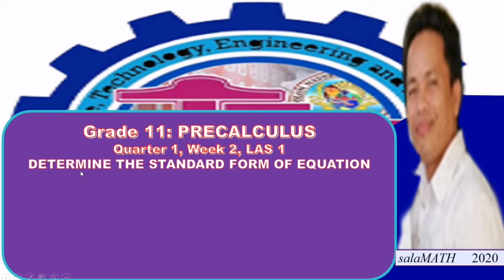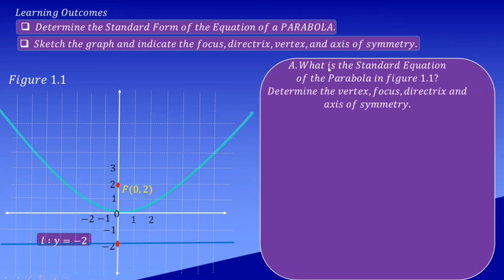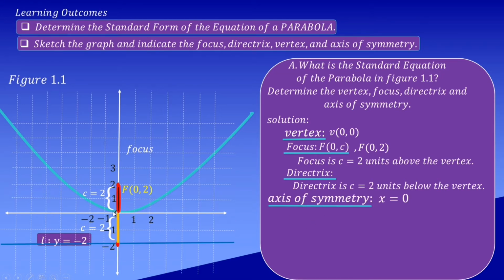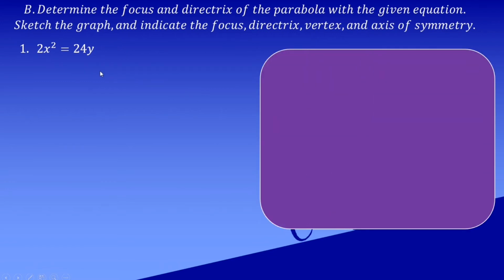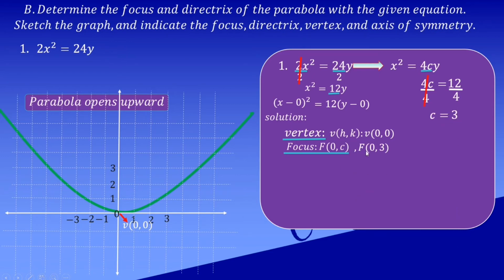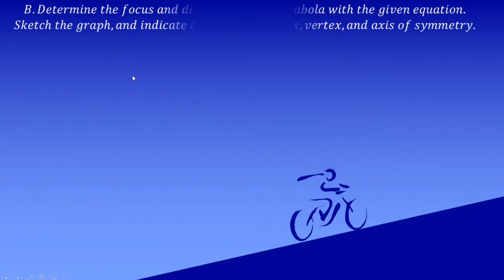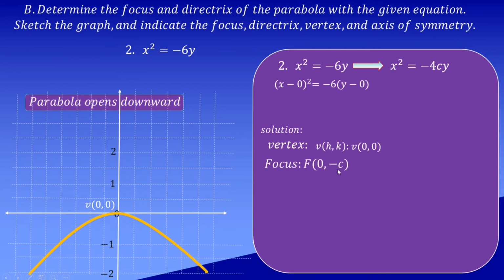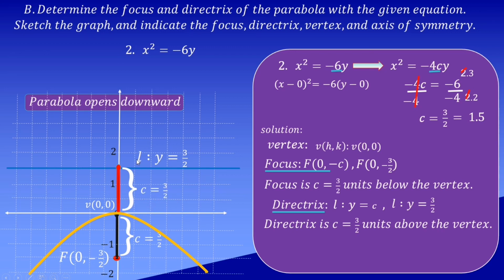PARABOLA @v(0, 0)//DETERMINE THE STANDARD FORM OF THE EQUATION //GRADE11 PRECALCULUS //Salamath2020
Determine the Standard Form of the equation of a PARABOLA @ (0,0).
Features of the Graph of a Parabola
1. Vertex
2. Focus
3. Directrix
4. Axis of Symmetry